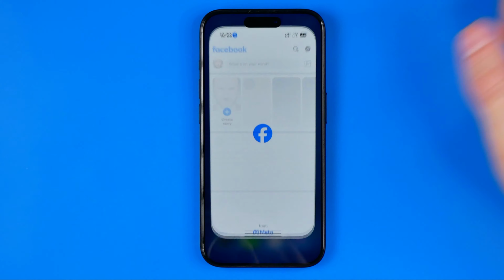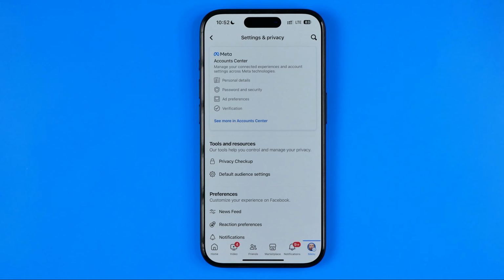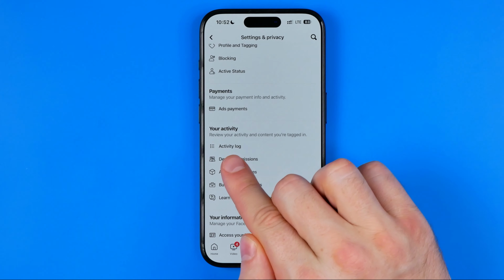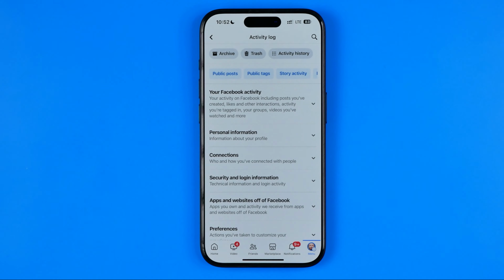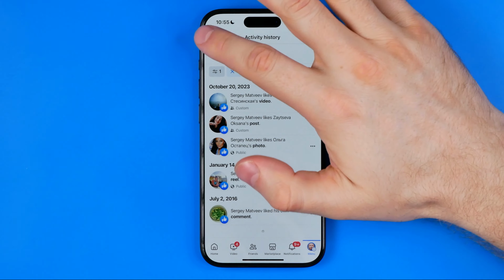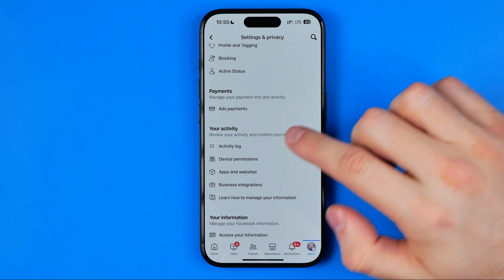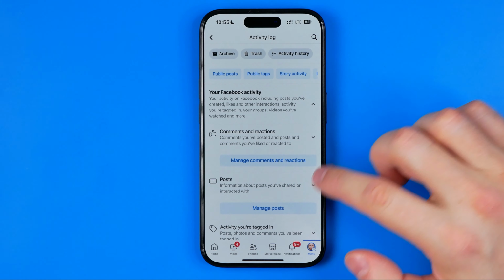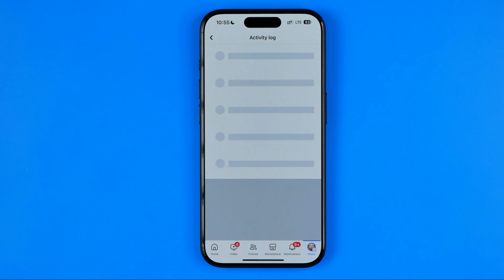How to See Reels History on Facebook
Here's how to see reels history on facebook! In this video I will show you how to see liked reels on facebook. Be sure to watch the video to the very end. You will learn how to check facebook history. That's easy and simple to do!